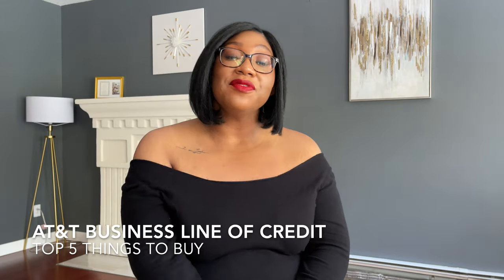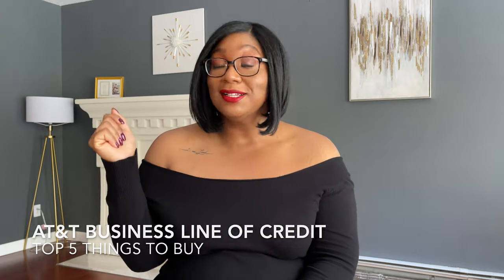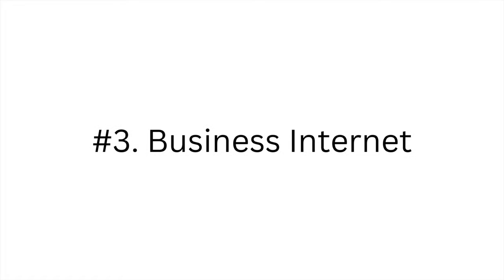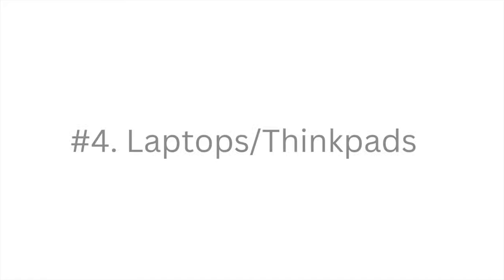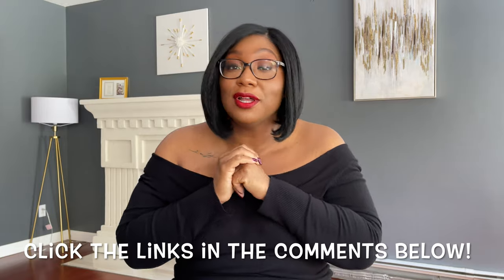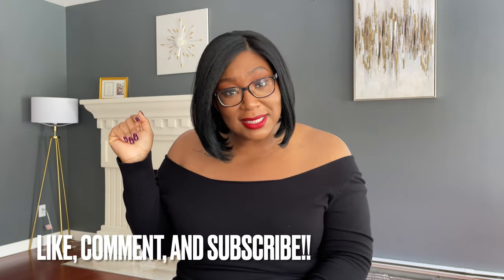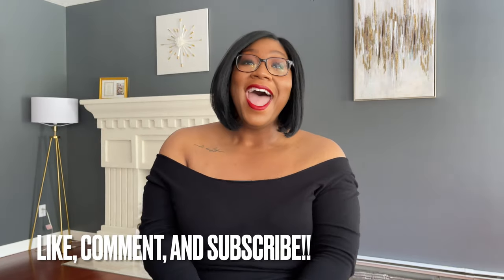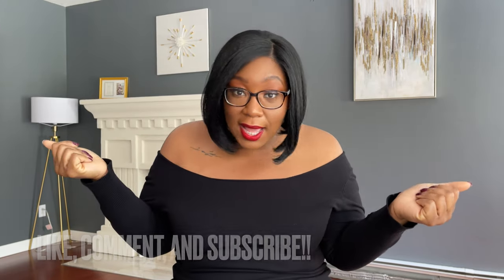AT&T wireless business line of credit | atnt business creditline approval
Hey y’all!!!

In today’s video, I am talking about the top 5 things you can buy with your AT&T Business Line of Credit. This line of credit is reporting business credit. If you have a business and need specific equipment for your business, this business line of credit is for you.

Sign up to be a Doordash Partner (for Restaurants, Alcohol Shops, and Floral Shops ONLY)